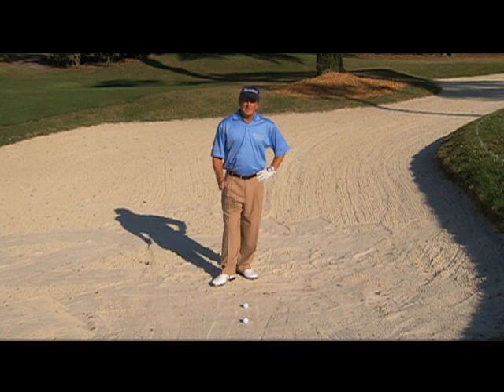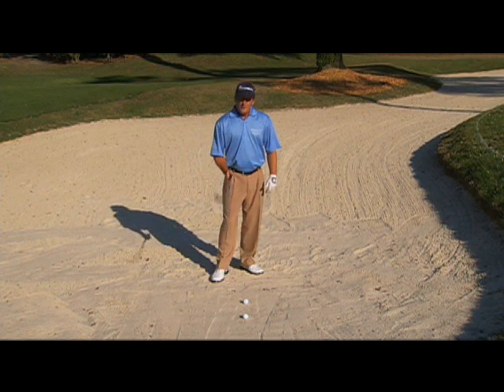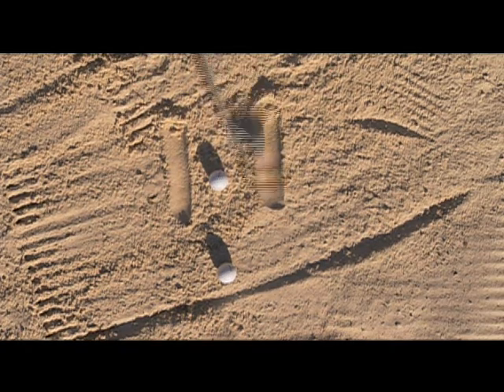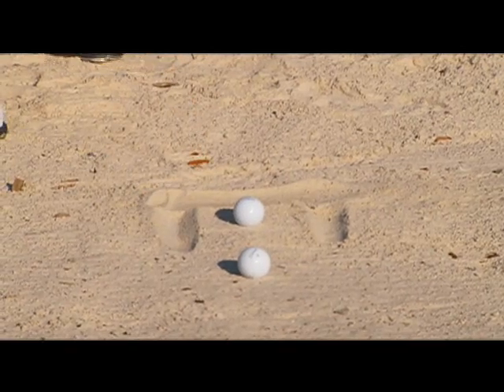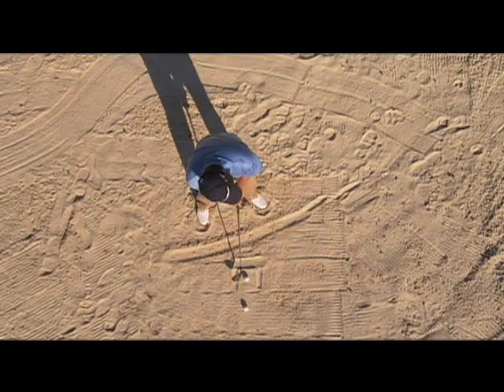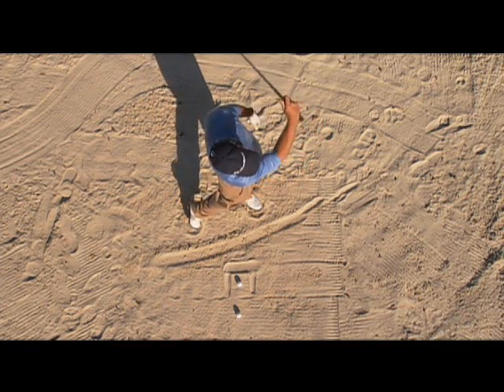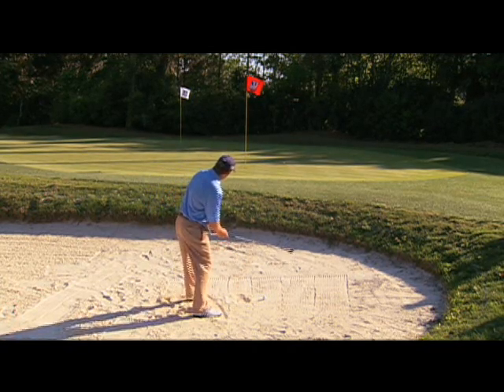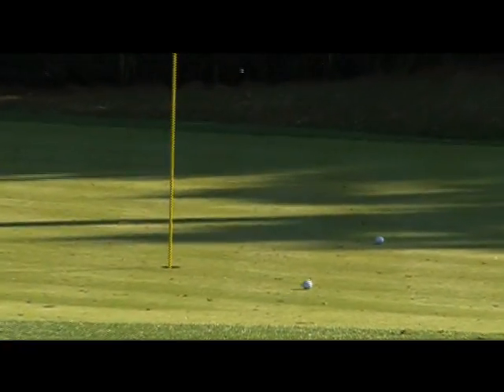Fred Funk Bunker Drill . Golf lesson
PGA and Champions Tour professional Fred Funk teaches you how to hit a bunker shot. This video was provided by expertisight.com from thier great DVD "Short Game Golf". For more great golf lessons, golf instructions and video from Golf Life Television,